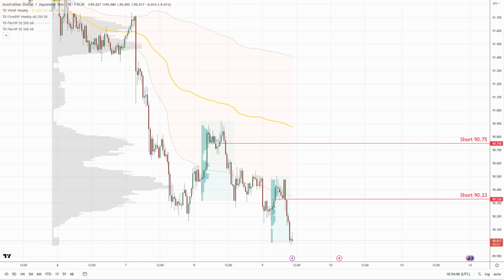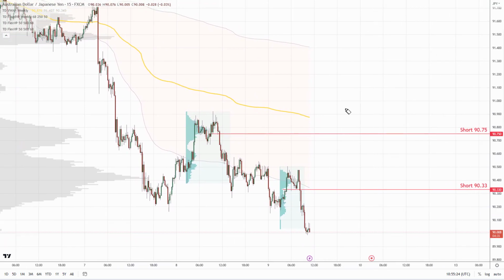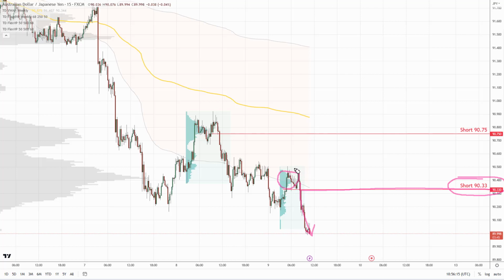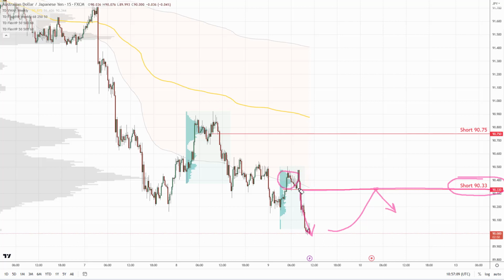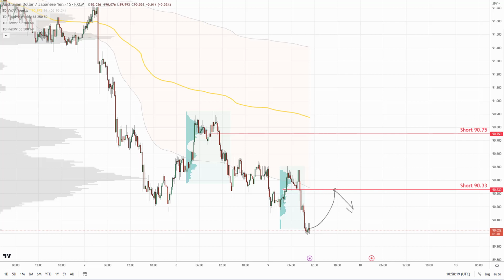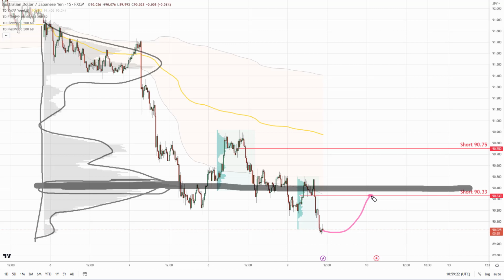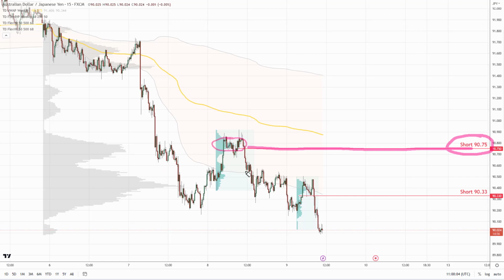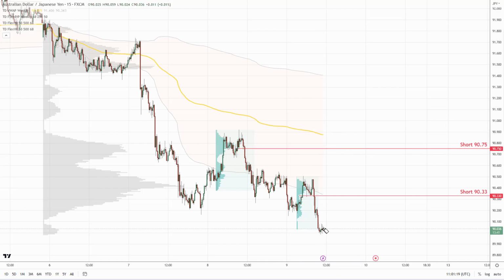AUD/JPY: Volume Profile & VWAP Analysis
Introduction                       (0:00)
Volume Profile Analysis   (0:20)
VWAP Analysis                  (1:43)
Further Education             (4:25)

Happy trading!
-Dale